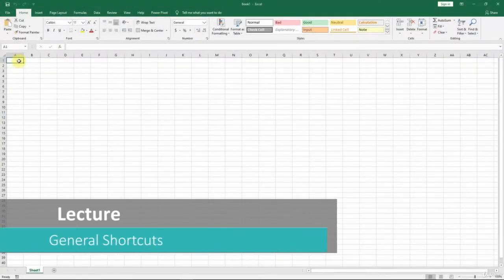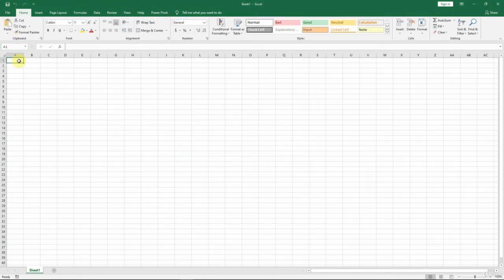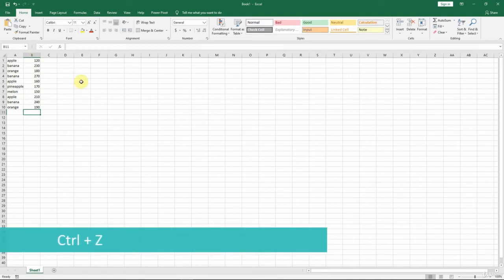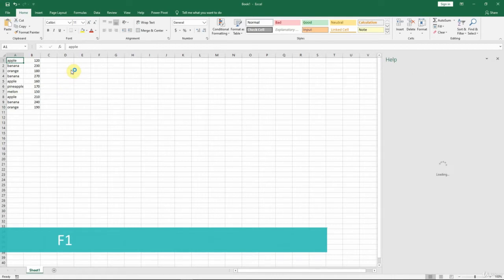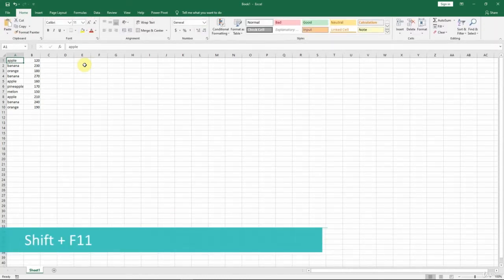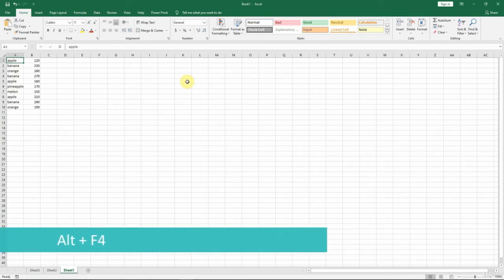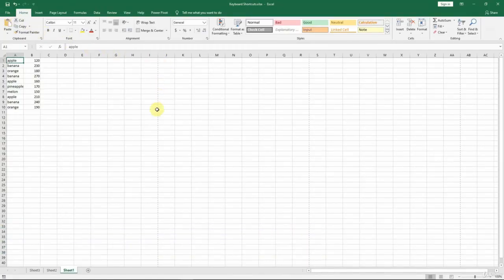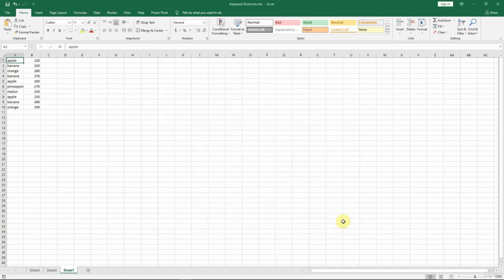06 - [Excel Tutorial] General Shortcut